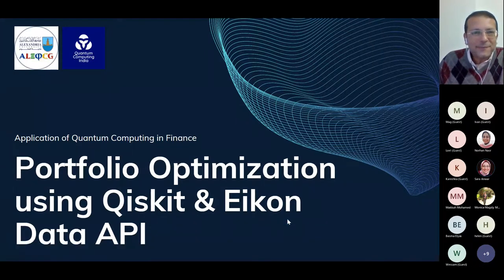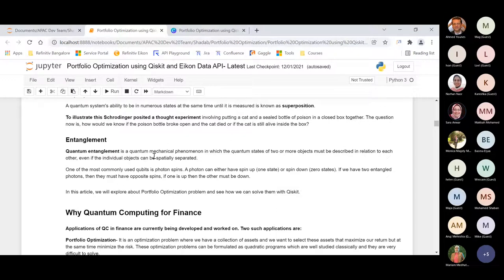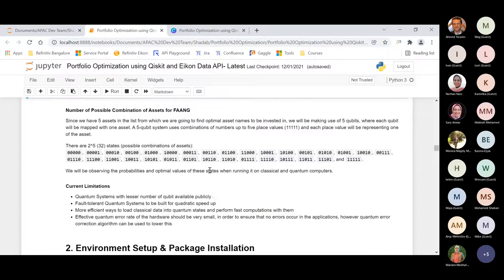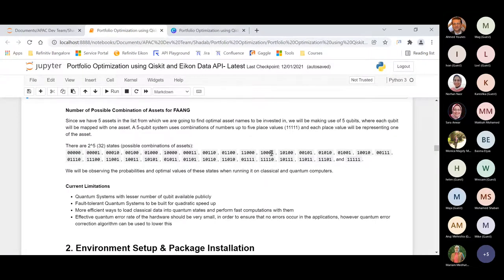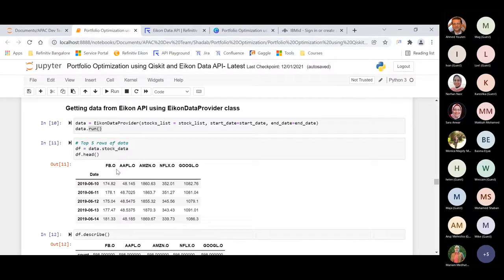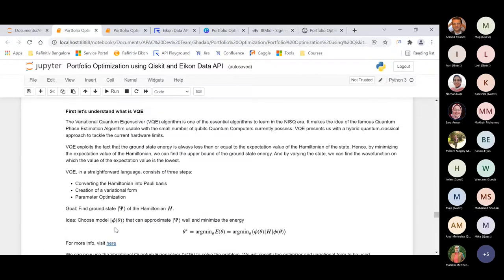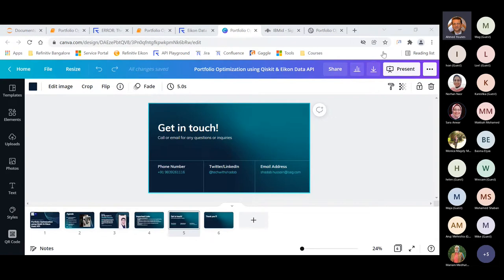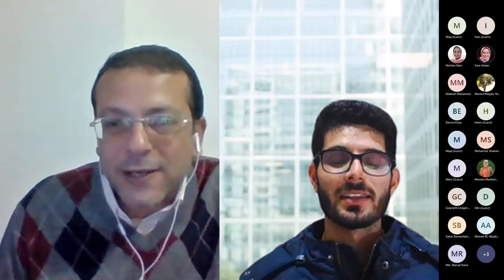Portfolio Optimization using Qiskit and Eikon Data API.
Portfolio Optimization is an optimization problem where we select assets from the given collection to maximize return and minimize risk. These optimization problems can be formulated as quadratic programs and with a quantum computer, these optimization algorithms can be improvised and run in near-term devices.
In this talk, we will learn about applications of Quantum in Finance and see how at LSEG we have extended support of IBM's Qiskit Library with Eikon Data API to access real data and select assets for our portfolio.
Speaker's bio:
Shadab is working as a Developer Advocate at the London Stock Exchange Group, Co-Founder of Quantum Computing India community, and formerly worked as a Data Scientist for startups and MNCs. He is having around 4 years of experience in Analytics, building end-to-end ml pipelines on the cloud using the AGILE framework. He has published a few research papers at National and International conferences. His current research focuses on investigating use cases of Quantum Computing in Finance and Healthcare.